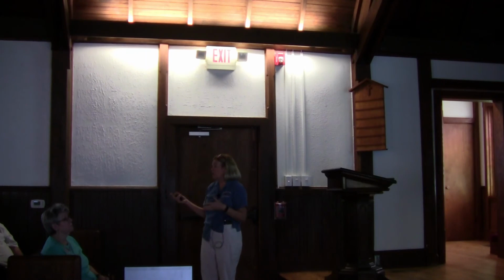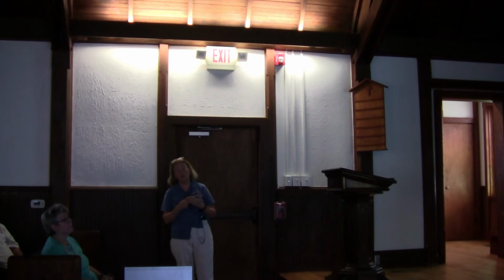Boardwalk Talk -Florida Friendly Gardening - Terry Delvalle & Evie Pankok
Terry DelValle, Duval County Horticulture Extension Agent and Evie Pankok, Florida Yards and Neighborhood Program Assistant,  discuss Florida-friendly landscape in their Boardwalk Talk. You are invited to tour the Heritage Garden in the History Park.